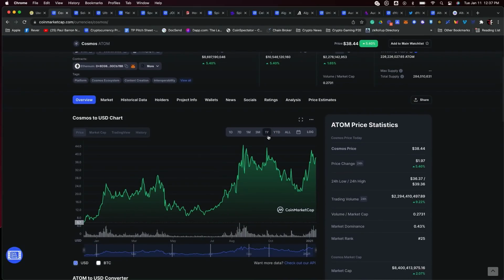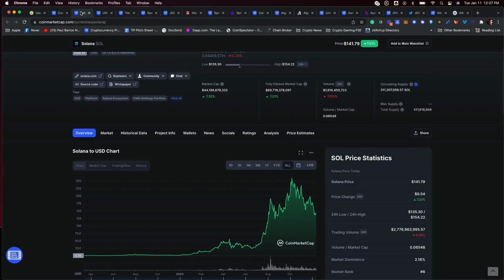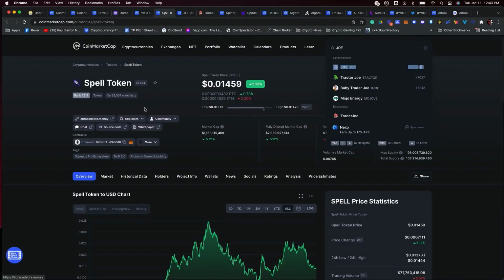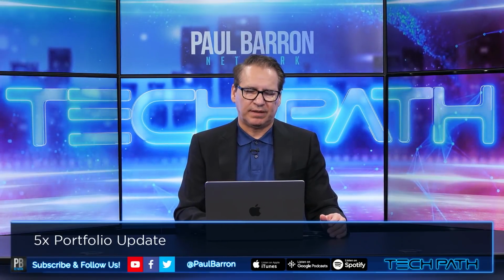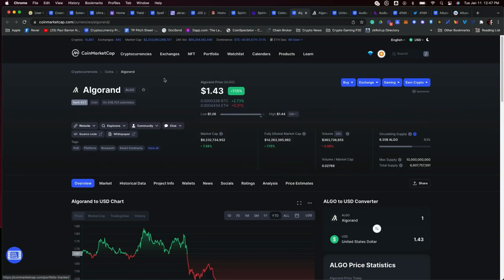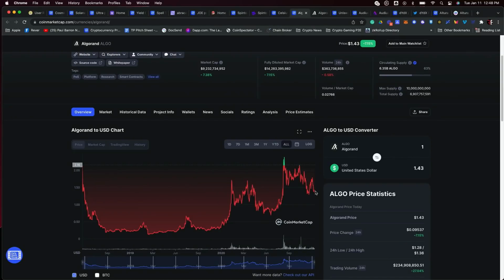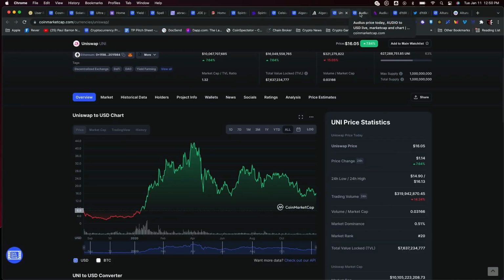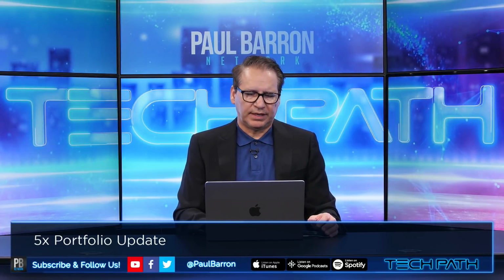5X Altcoin Portfolio 2022 Update | Token Dip Buys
On this episode, we're taking a look at our 2022 Altcoin portfolio and adding a few more coins/tokens to our buy list. These altcoins have taken massive hits during this recent Bitcoin slump and might prove to have some great gain potential.

00:00 Intro
00:23 Token Metrics
03:17 Cosmos ATOM
05:29 Ultra UOS
07:21 Yield Guild Games
09:40 Spell Token
10:42 JOE
11:56 Spintop
12:47 Celsius
14:06 Algorand
15:56 Uniswap
17:09 Audius
17:46 dYdX
18:25 Altura
19:14 Sentiment Data

Become a Diamond Circle Member FREE!